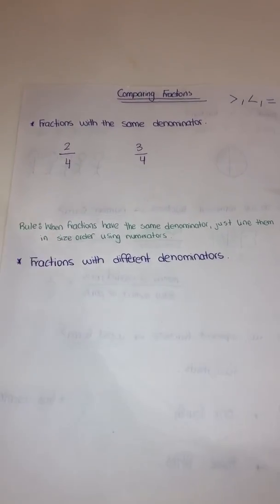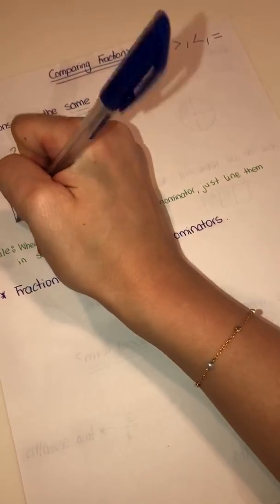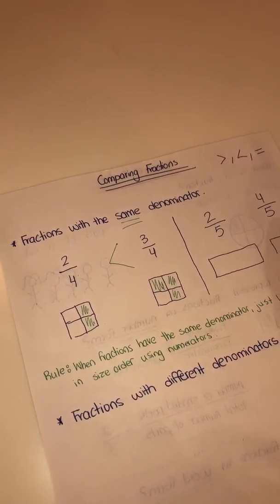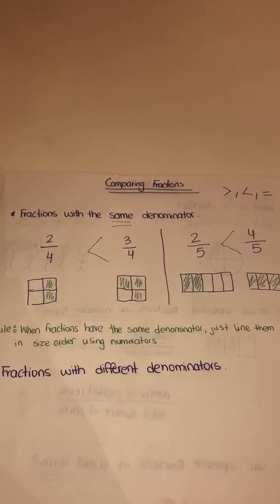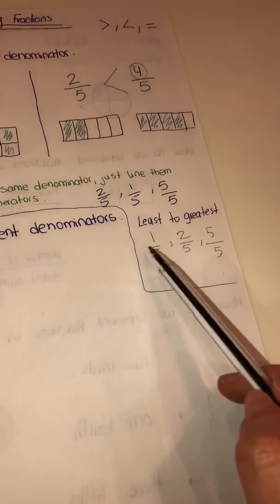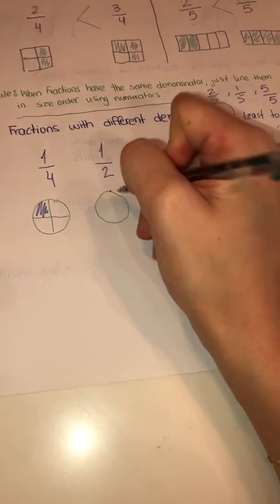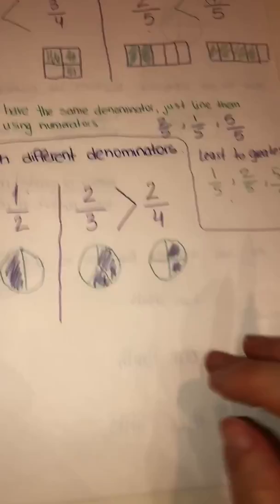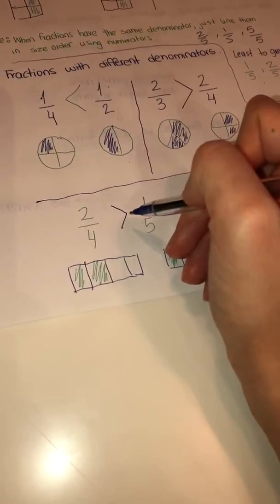Video 3 - Comparing Fractions